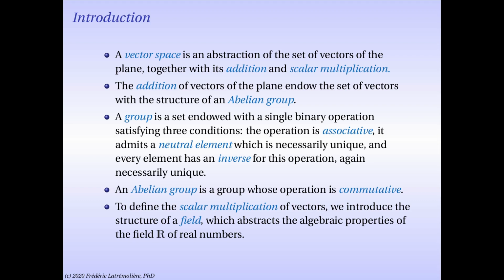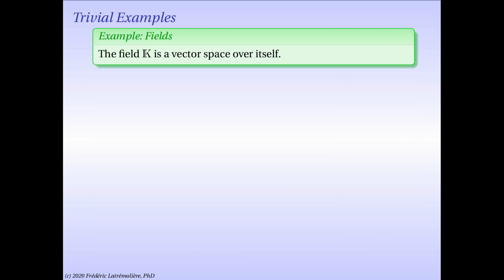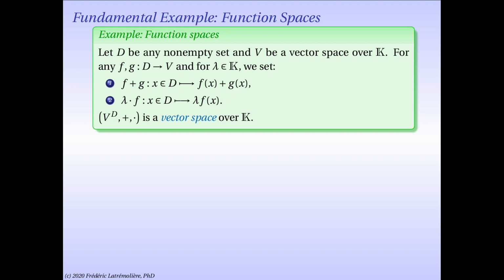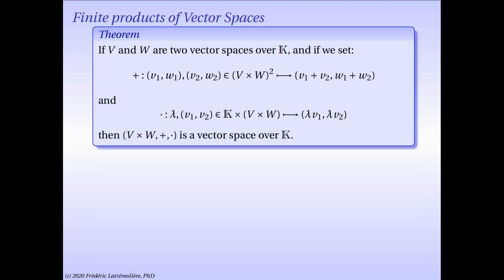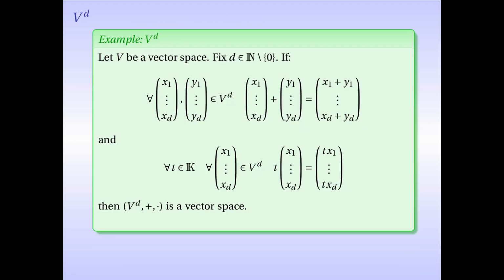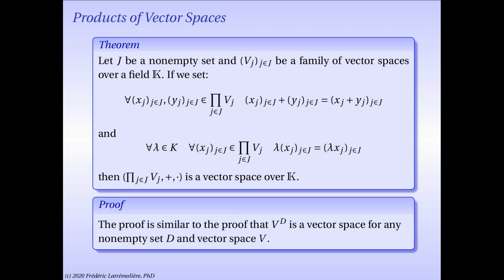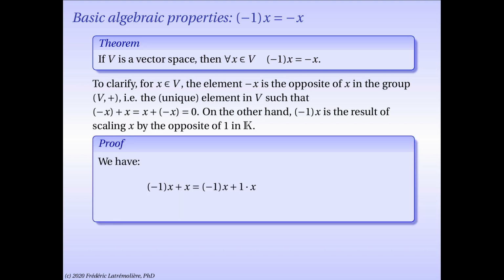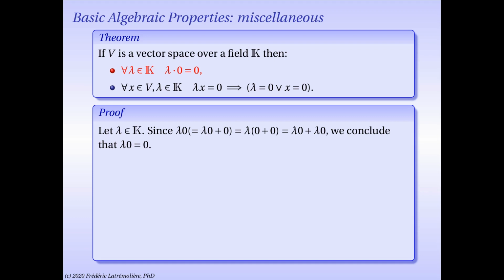The Category of Vector Spaces: Vector Spaces (Lecture 2)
Our second lecture defines the objects in the category of vector spaces, provide fundamental examples of vector spaces, and establish some elementary, yet useful, algebraic identities of vector spaces.